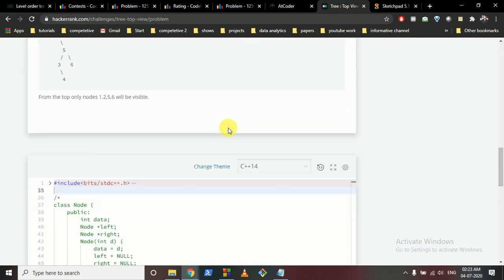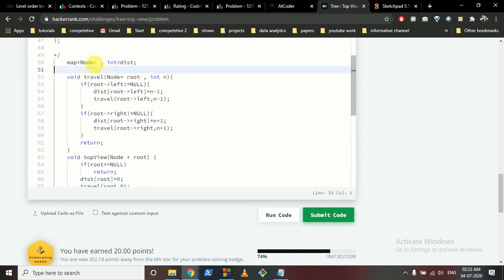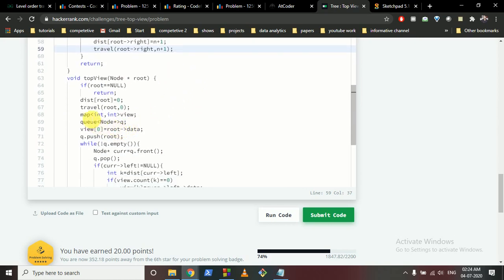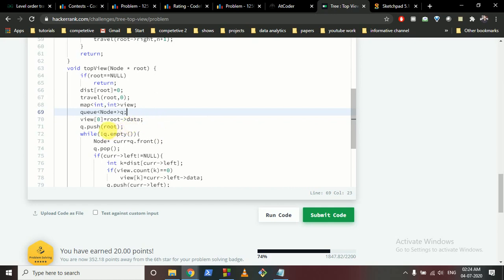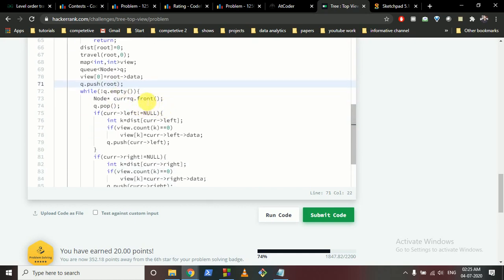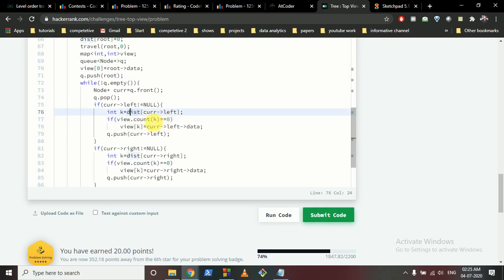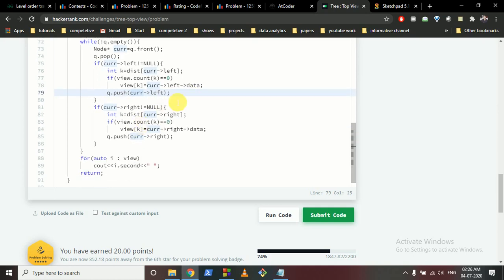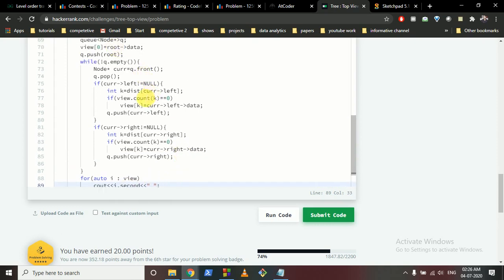Binary Tree Top View || Binary Tree Bottom View || Interview question || with CODE